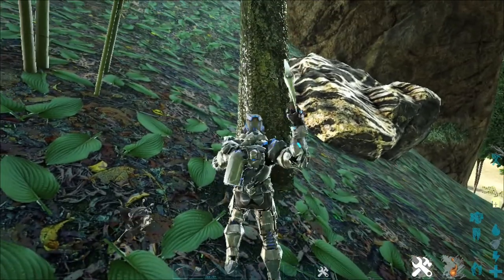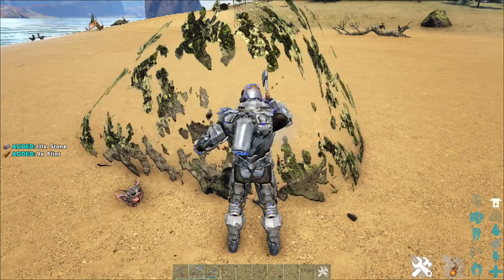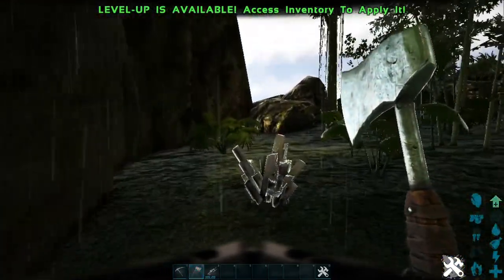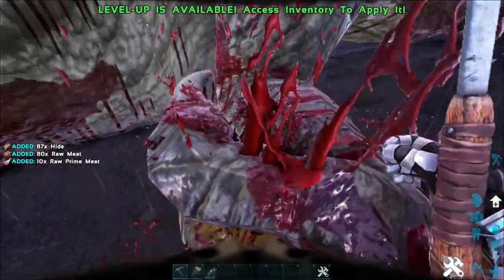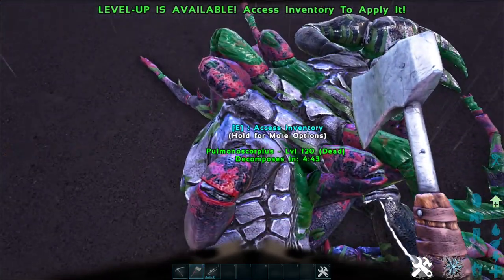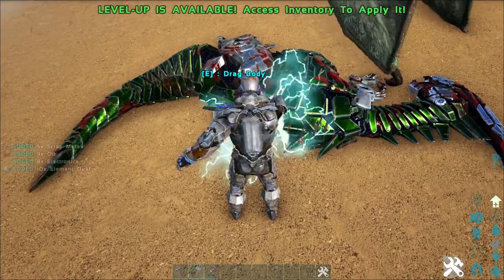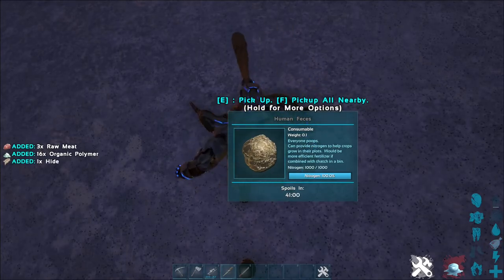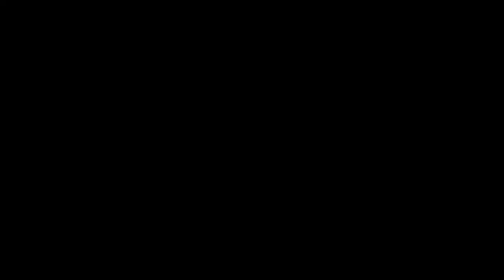Pick vs Hatchet-Ark Guides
Today we discuss when to use a pickaxe or a hatchet and different types of resources.